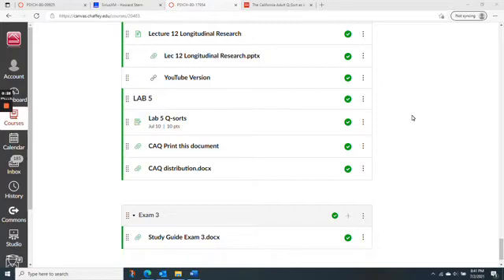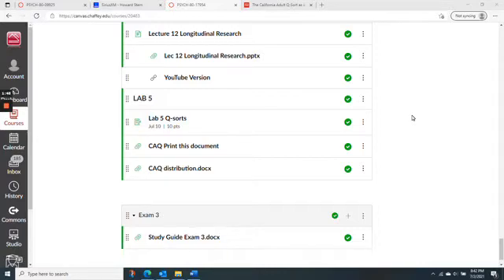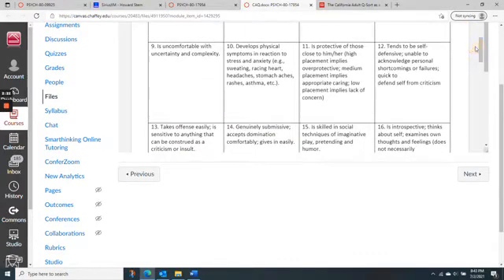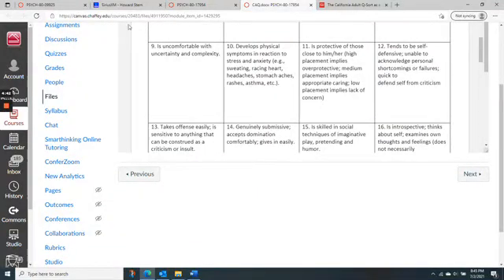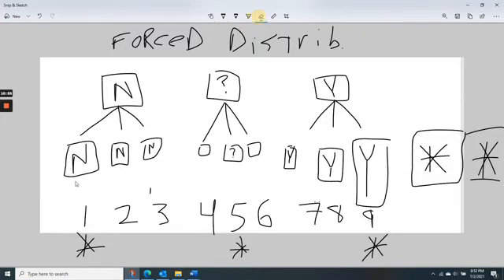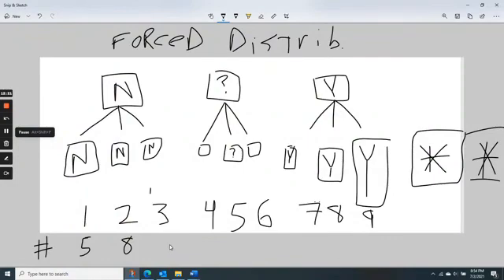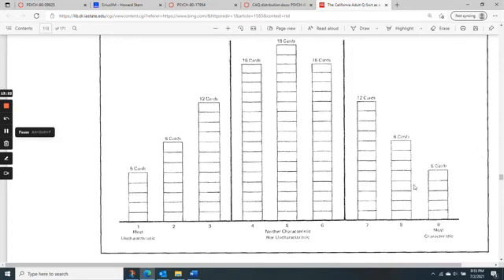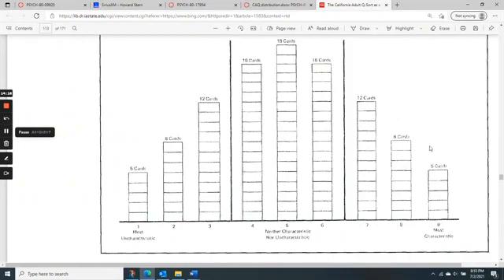Lab 5 Video